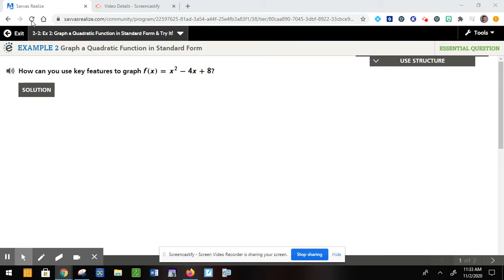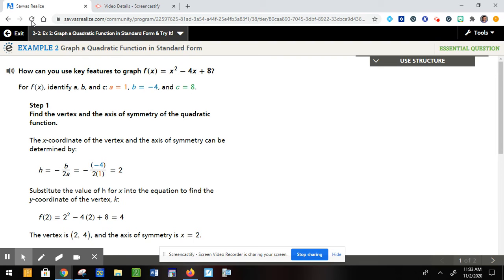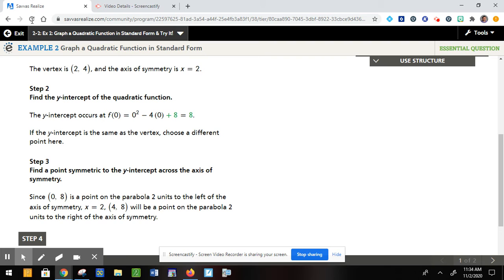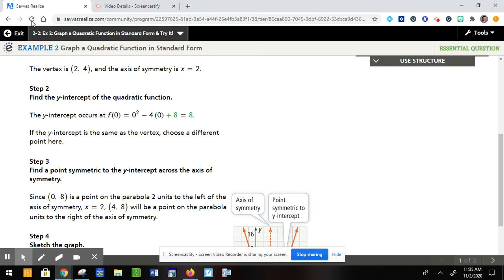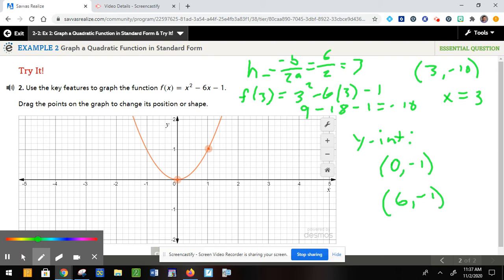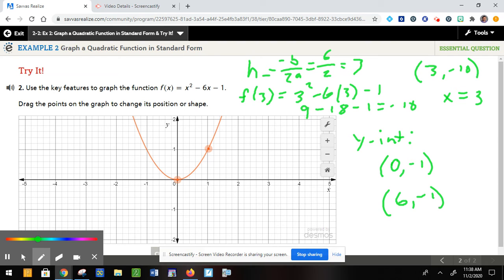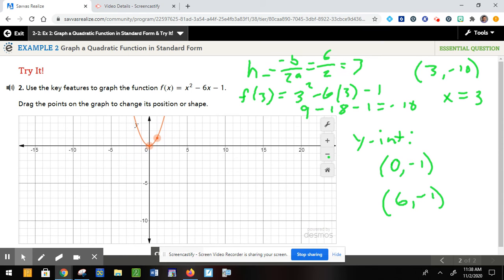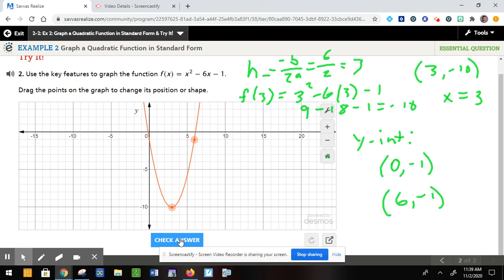Savini - Algebra 2 - 2-2: Ex 2: Graph a Quadratic Function in Standard Form & Try It!